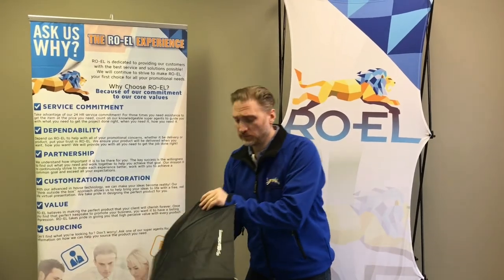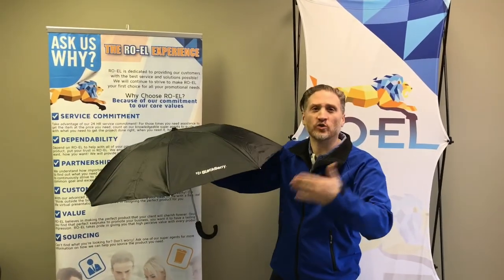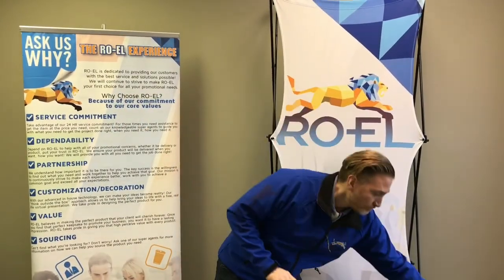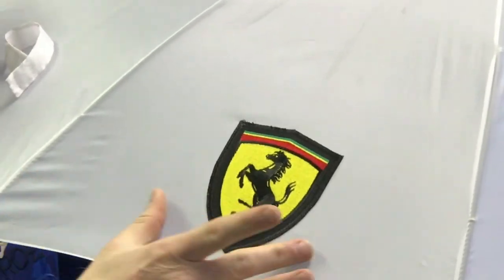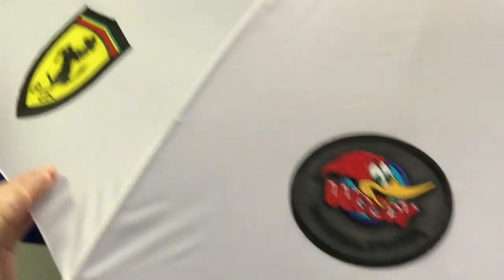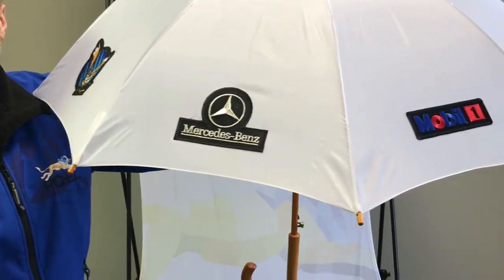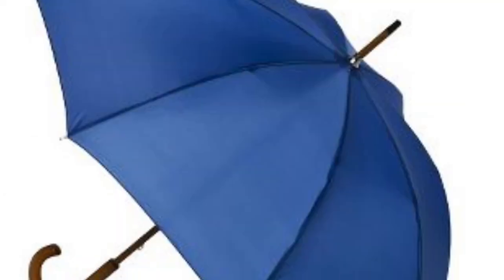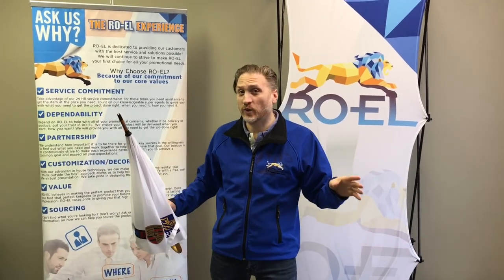Embroidery on umbrellas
Check out this new decoration method.  Embroidery on umbrellas allows your logo to be stand out and take center stage.  It has an amazing impact.